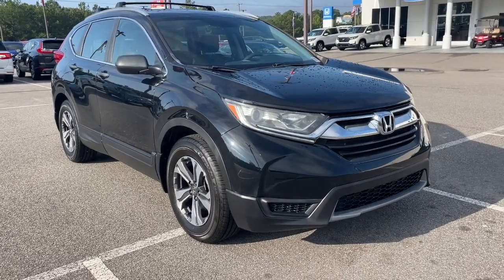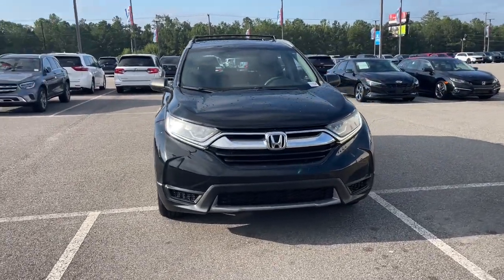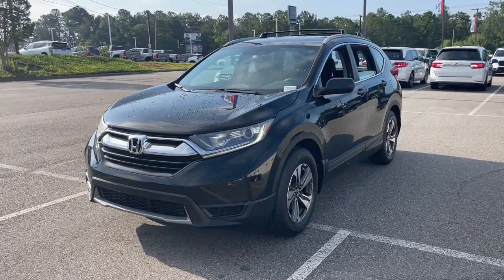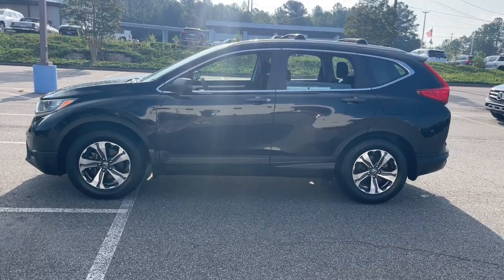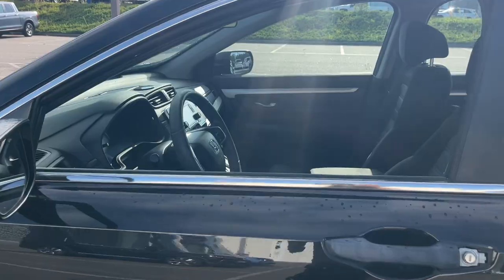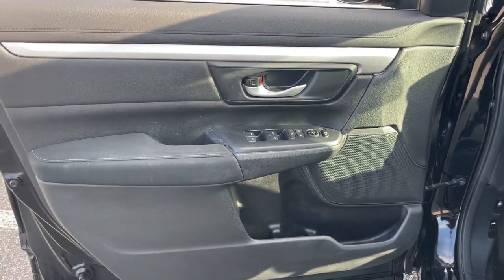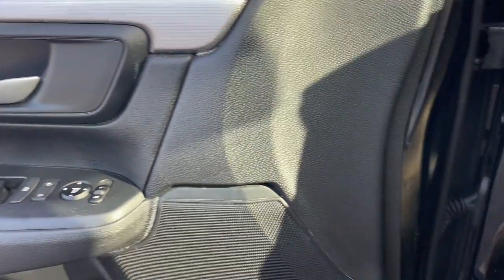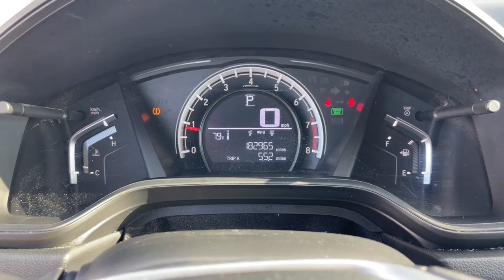2017 Honda CR-V LX Aiken, North Augusta, Augusta, Evans, Grovetown SC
Pre-Owned 2017 Honda CR-V LX available at Honda Cars of Aiken located in 550 Jefferson-Davis Hwy, Warrenville, SC, 29851. Servicing the Aiken, North Augusta, Augusta, Evans, Grovetown area.
Please mention the stock H10918C when you contact the dealership for this vehicle.

CR-V

Get into the  2017  Honda CR-V.  You'll love the high-end feel and powerful performance of this sleek CR-V. This small SUV also comes fully loaded with advanced safety and infotainment technology, clever creature comforts, and a can-do attitude.  The following are some of this vehicles highlighted options: Moonroof, Keyless Entry, Satellite Radio, Back-Up Camera, Steering Wheel Audio Controls, Bluetooth®, Aluminum Wheels, Electronic Stability Control, Alarm, Rear Spoiler. Give yourself the upgrade you deserve. Get into the Honda CR-V and drive well. We'll put you behind the wheel today.